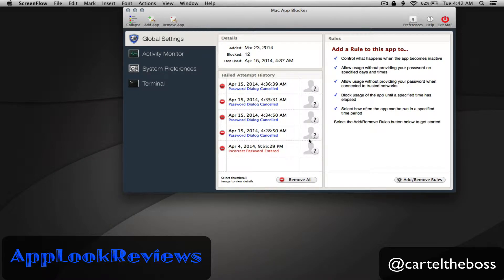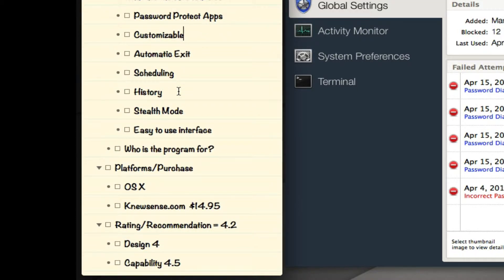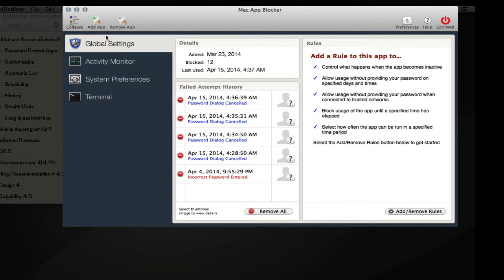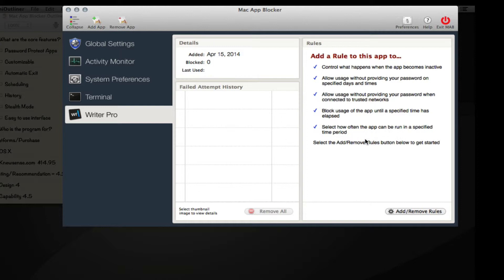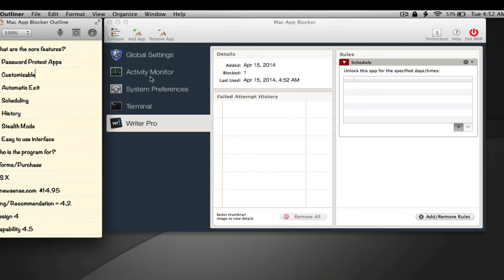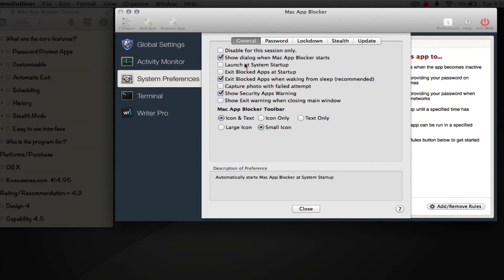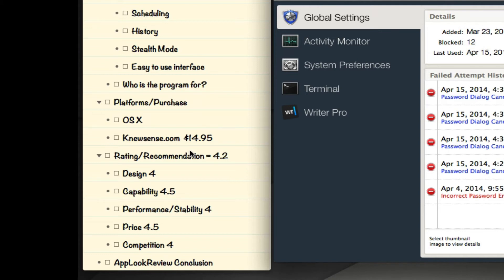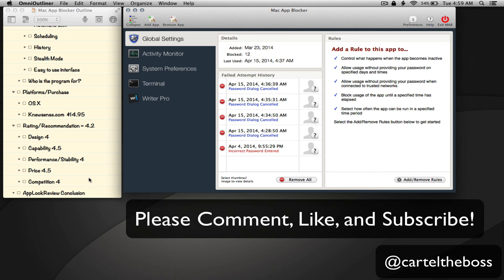Mac App Blocker Review - Allows you to password protect every app on your Mac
This is a review for Mac App Blocker which is an app that allows you to apply password security to every application on your Mac. Along with many parameters being customizable, it gives you the piece of mind with allowing anyone to use your Mac without you worrying about what they might see. It's only available on Mac. Combined with strong encryption app like Hider 2 becomes a secure combination. One of the things I love about the app is that along with other encryption software and Apple's own File Vault 2 technology your system can be as close to impenetrable  as you can get. File Vault 2 + apps like hider 2 and espionage 3 + tresorit(dropbox encrypted alternative) + macappblocker (for your apps) + proton mail for your email + boot password + firewall + vpn (such as tunnelbear) + Tor Browser + wickr for sending and receiving encrypted communications you'll be like fort knox.